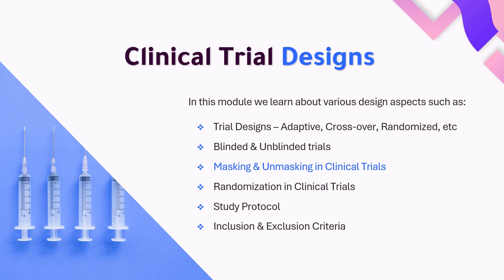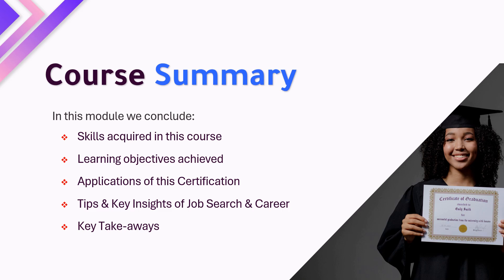Clinical Research Course | Certification course in Clinical Research | Online Certification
**Pursue Your Certification in Clinical Research, CDM, & PV Today!**

This comprehensive **Certification Course** on Clinical Research, Clinical Data Management, and Pharmacovigilance, available on the **Udemy platform**, is designed for professionals and students eager to grow their careers in these fields.

Why Enroll? 🤔
- **Career Advancement:** Gain a competitive edge in landing exciting roles in clinical research, CDM, and PV.
- **Comprehensive Learning:** Deepen your understanding of **drug development**, **clinical trial phases**, **regulatory requirements**, **medical ethics**, **data management**, and **pharmacovigilance**.
- **Interactive Content:** Quizzes and practical insights to enhance your learning experience.

- Aspiring clinical research professionals
- Students of **pharmacy**, **biotechnology**, or related fields
- Those seeking certifications to boost their resumes